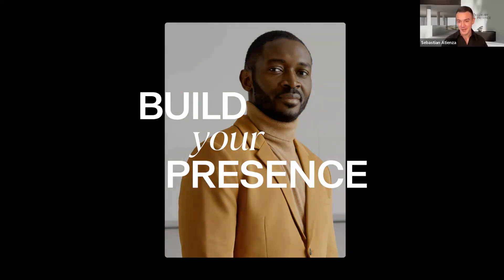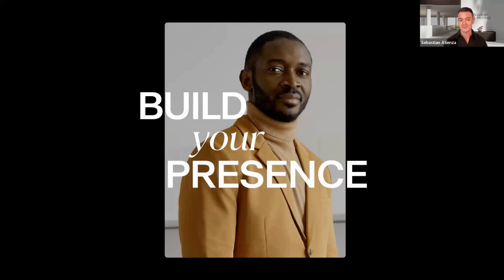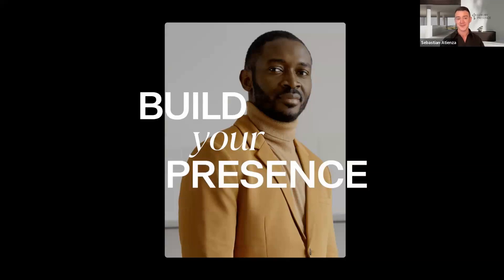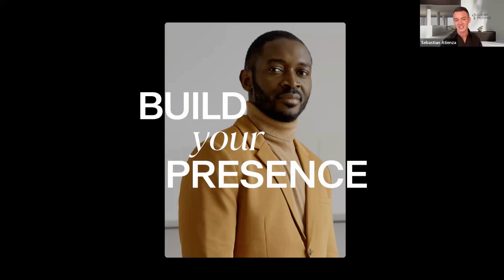How to Generate Listings in Low Inventory Markets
With an impressive record that spans continents and multimillion-dollar deals, Sam Palmer’s illustrious career positions him as an authoritative figure in the luxury real estate sector.

Known for his record-breaking sales in areas like Brentwood and Beverly Hills, Sam’s unique global perspective—stemming from living in iconic cities like London, Australia, and Monaco—enables him to navigate the high-end market with finesse. In this enlightening webinar, Sam will divulge his expert tactics for securing listings in low-inventory markets. With a combination of local knowledge, international connections, and a commitment to client privacy, he has mastered the art of off-market deals. Dive into his insights on maximizing both local community relations and a strategic online presence.

You’ll discover how to:

- Navigate the challenges of low-inventory markets with confidence
- Ignite fresh listing strategies, even when the market seems stagnant
- Supercharge your community engagement and online visibility
T
his is your chance to tap into the mindset of a power player. Equip yourself with the tools, strategies, and determination to excel in any market condition.